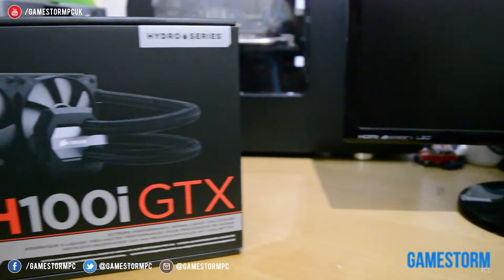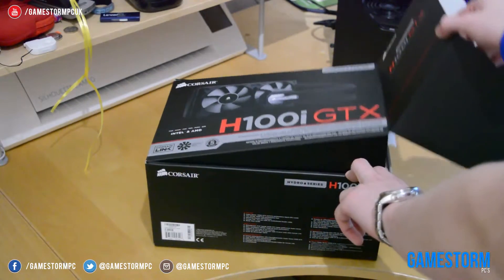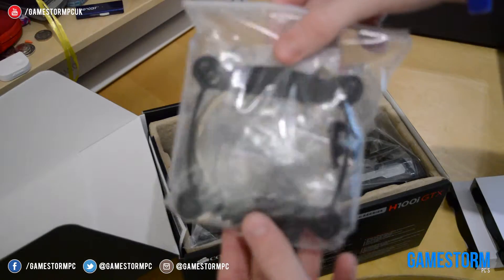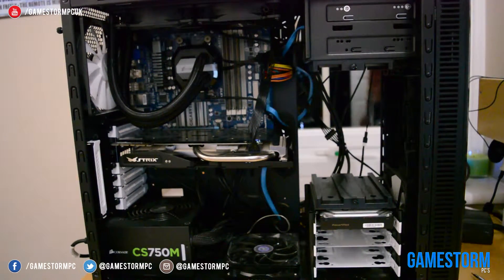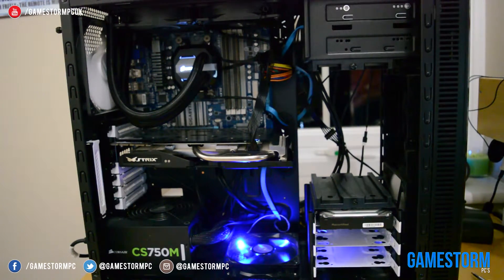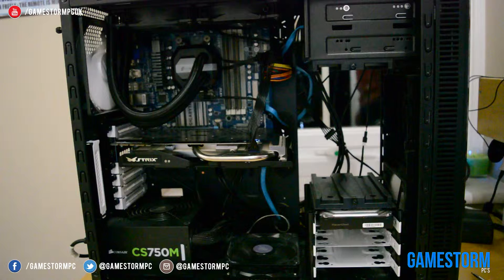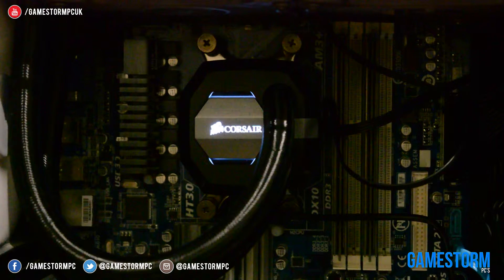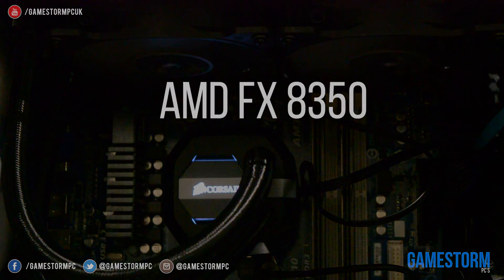GameStorm PCs | H100i GTX Quick Overview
Thank you for checking out this video. We hope this video helped you decide whether or not you would like to buy the H100i GTX.

Our forum is now live!
We would love to see some of your PC builds too! You can post them on here too!